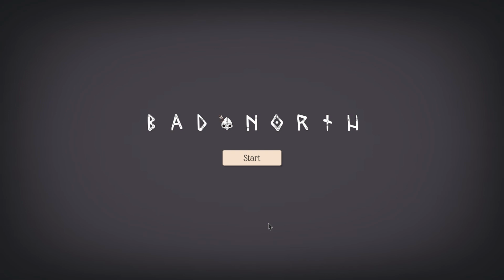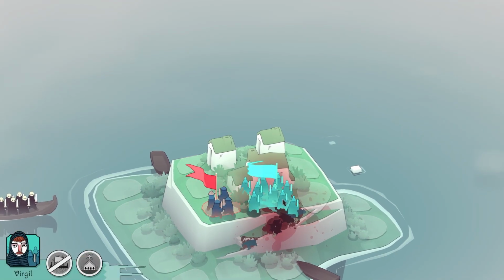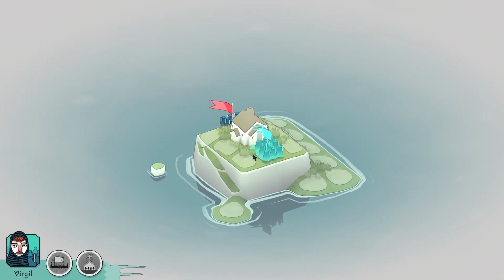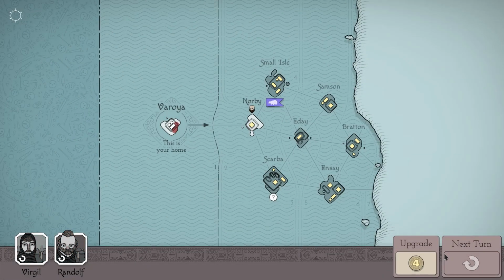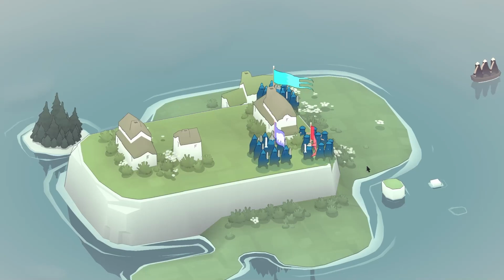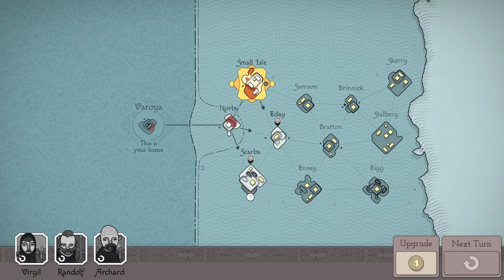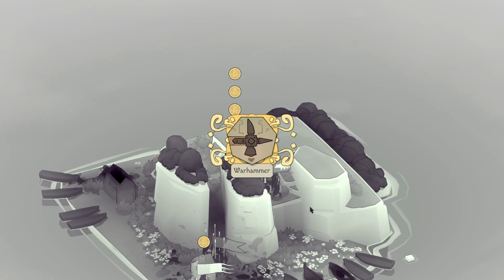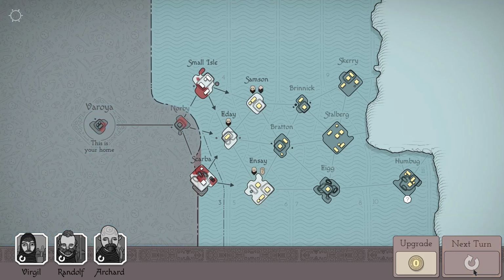Bad North - Quick play First Impression Gameplay Demonstration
Today, we demo Bad North, a minimalist strategy game. Daily video game related uploads @ 3:00pm ET!